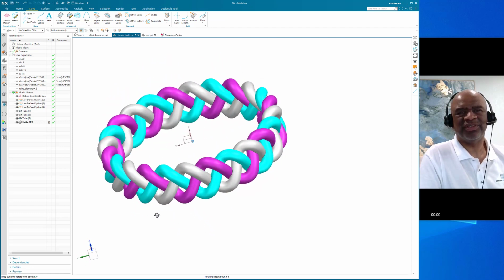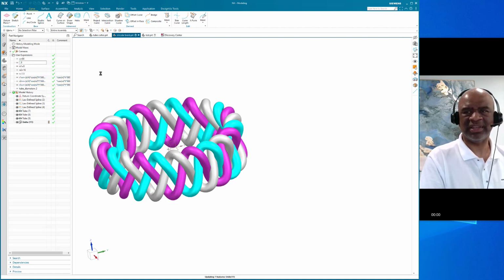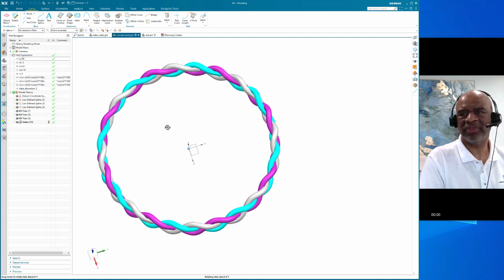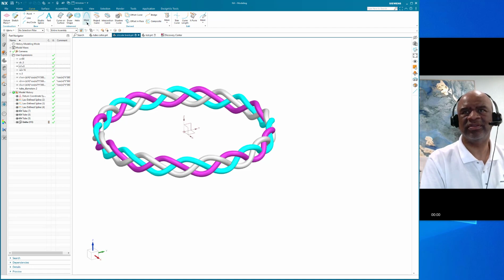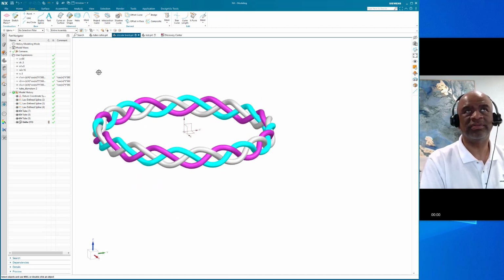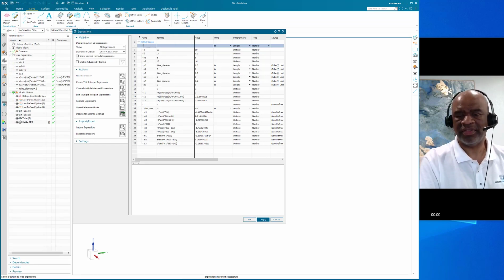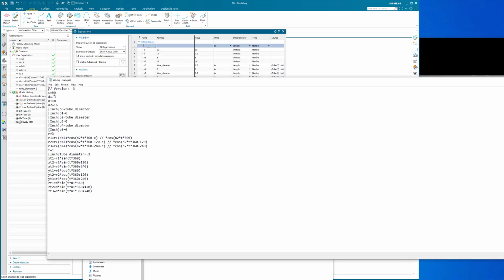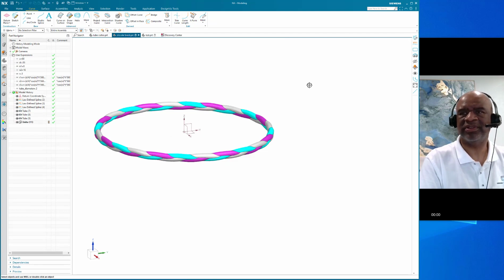Siemens NX - The Circular Braid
Law curves are used to create the shape of three cords that are braided in the form of a bracelet.